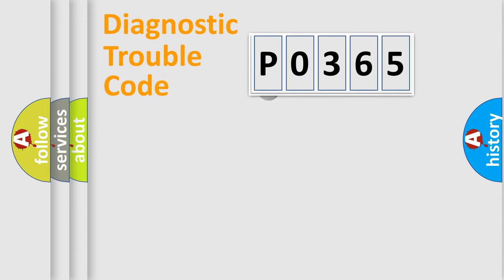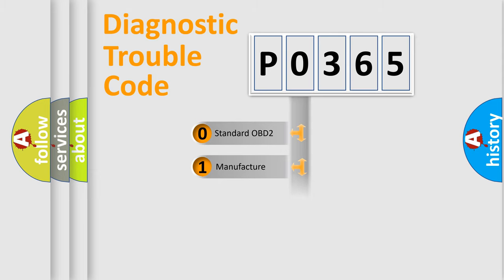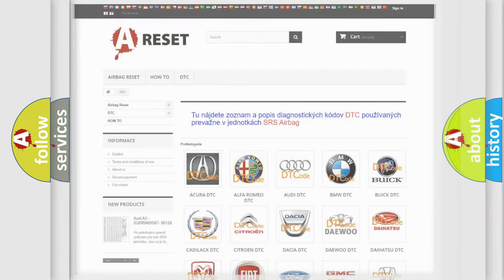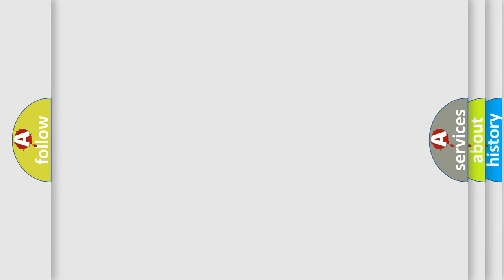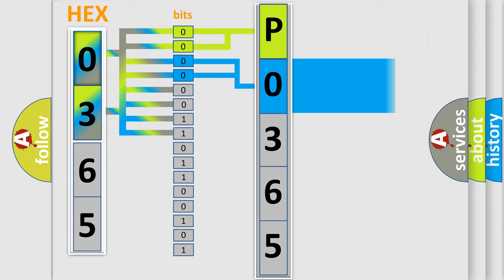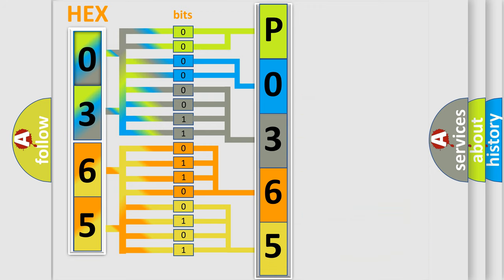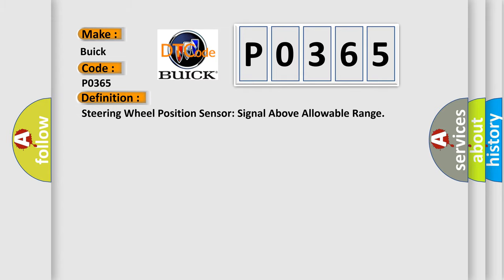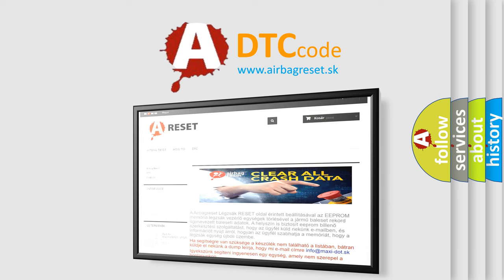DTC Buick P0365 Short Explanation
Contents:
0:21 Basic DTC analysis according to OBD2 protocol standard.
1:48 Insight into programming
2:58 A diagnostically understandable description of the Diagnostic Trouble Code
3:05 Basic error definition

Make:
Buick
Code:
P0365
Definition:
Steering Wheel Position Sensor: Signal Above Allowable Range
Cause:
This DTC sets in continuous memory and on-demand if the absolute value of the calculated steering wheel angle is greater than a predetermined threshold.